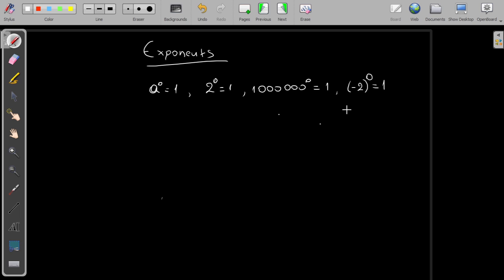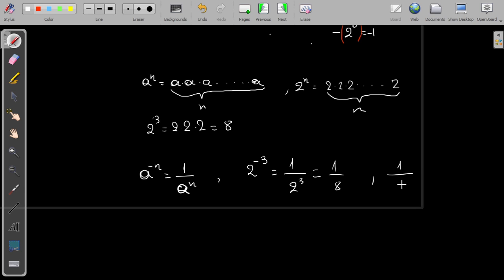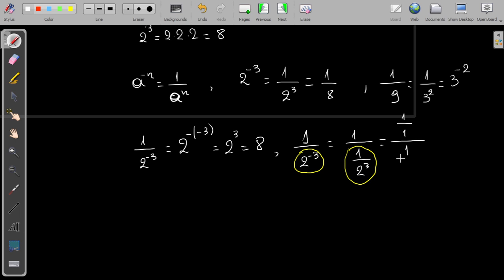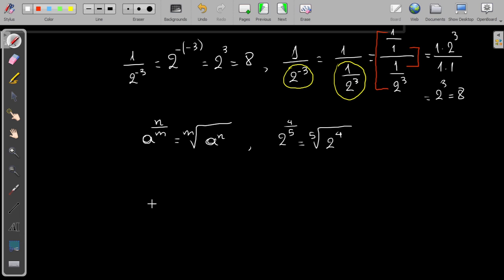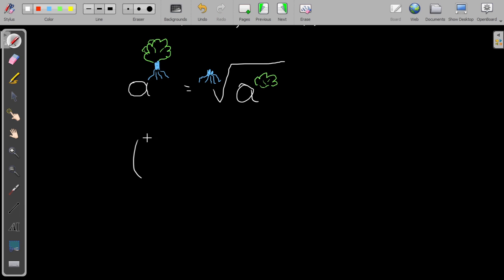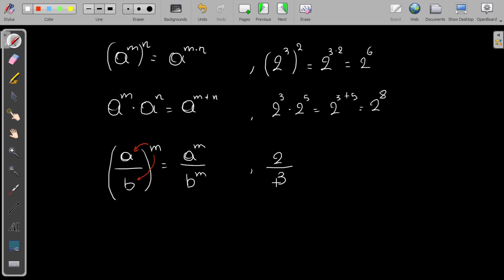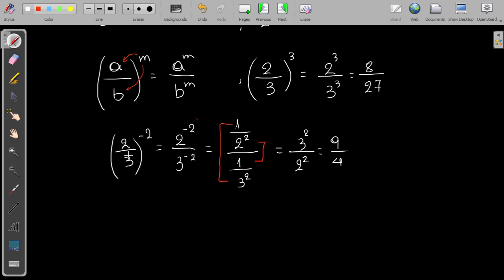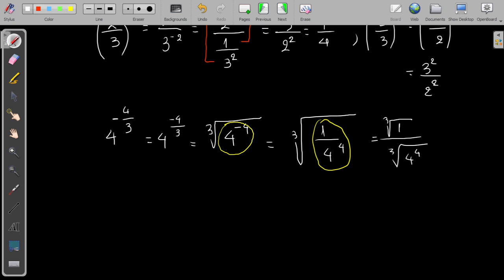Exponential laws IB Maths Applications and Interpretation, Analysis and Approaches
Numbers and Algebra. Topic: Exponential laws. IB Mathematics, Analysis and approaches, Applications and interpretations